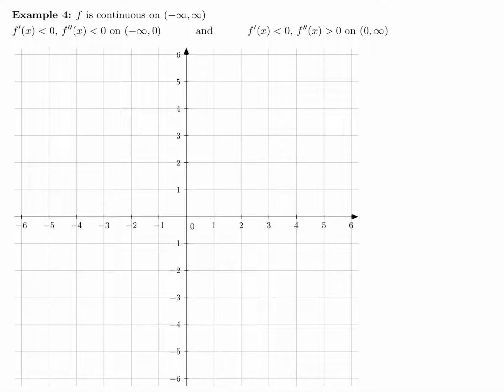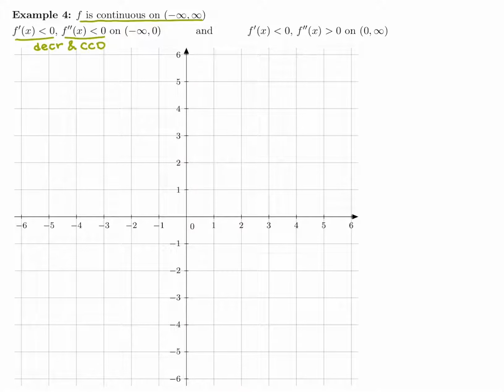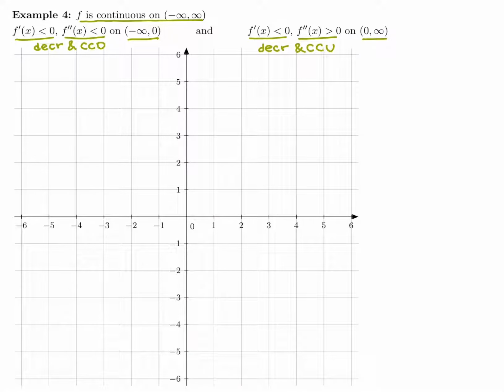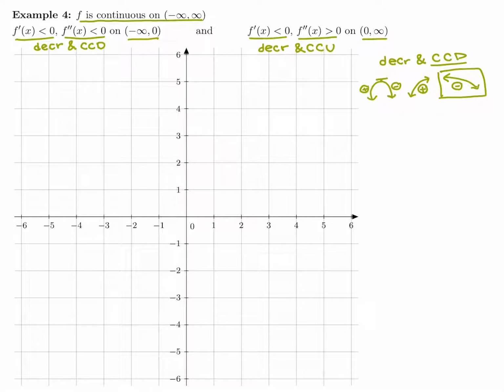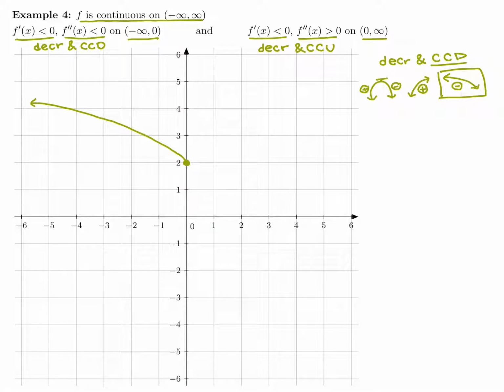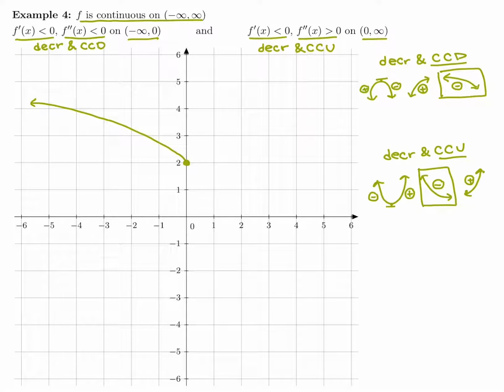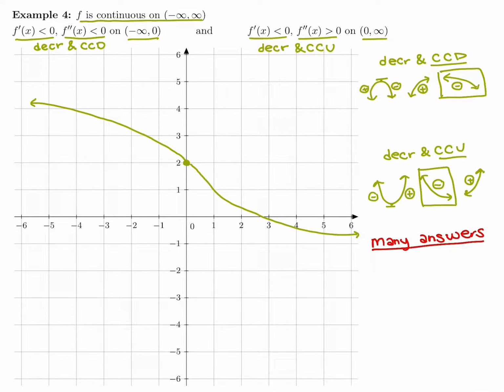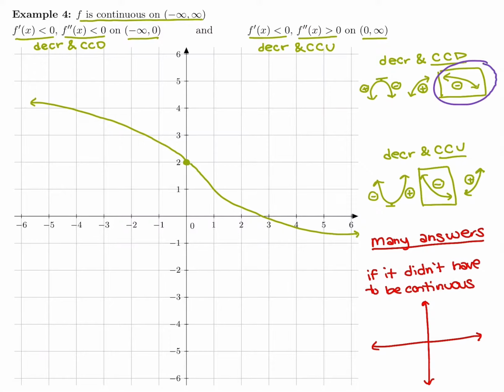21. Curve Sketching Ex 4